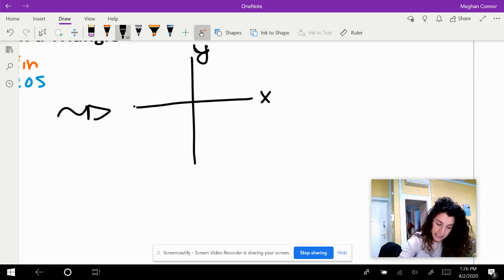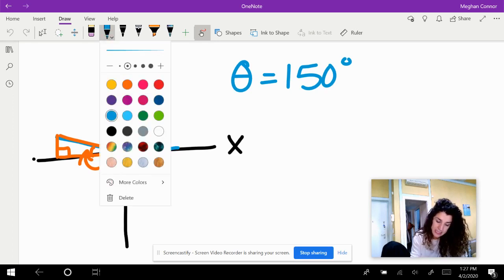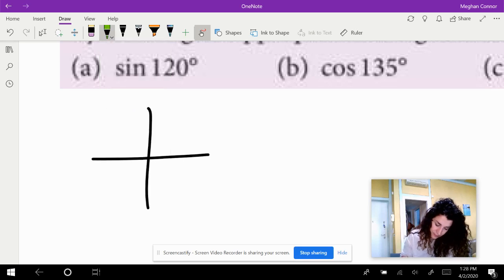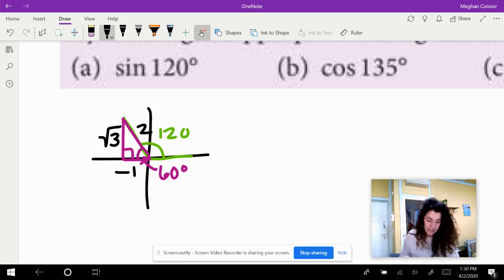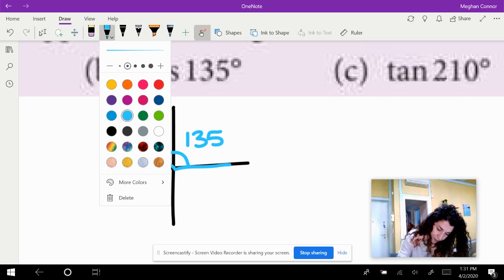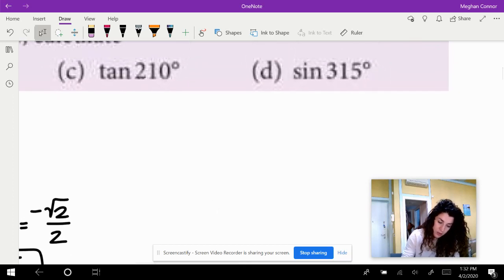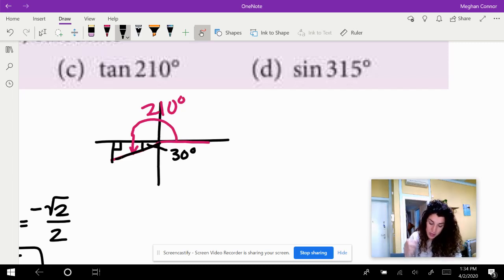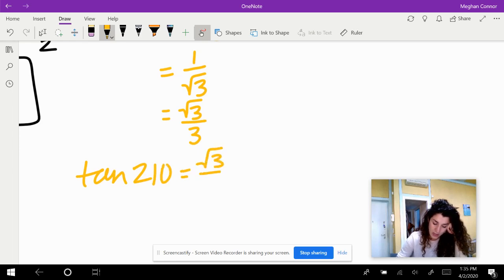5.3 Non-Right-Angled Trigonometry Notes A2